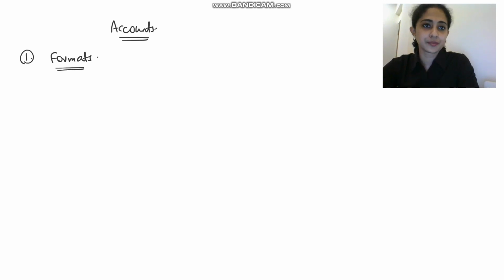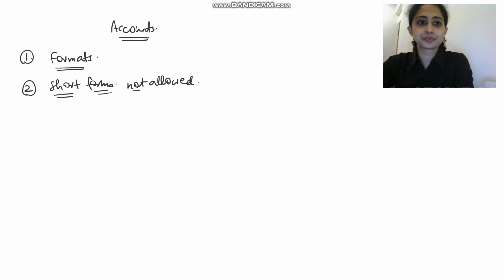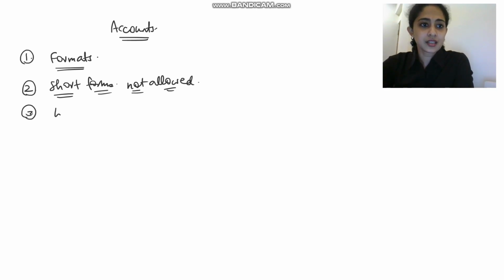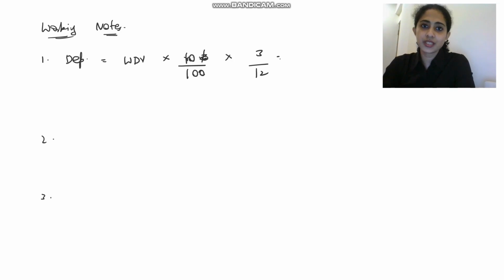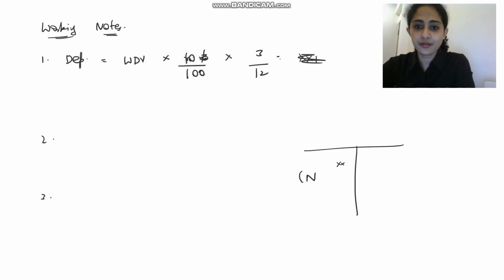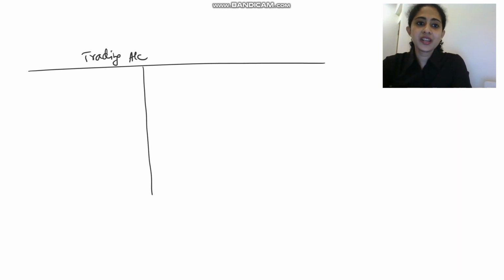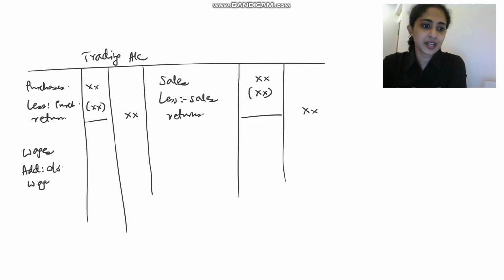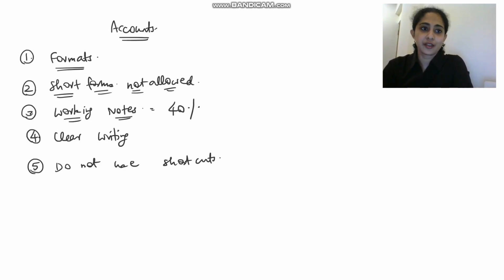Strategy to score well in Accounts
In this video we shall look at some of the special strategies to handle the accounts paper of CA Foundation. With the help of these strategies students can ensure that they score high marks. This video is relevant for the students of CA Foundation.

for more details about our courses